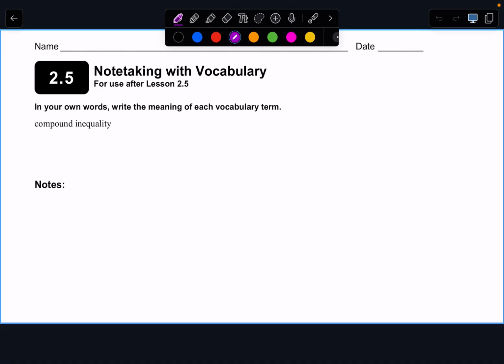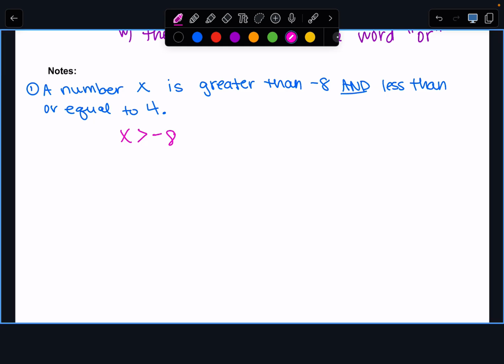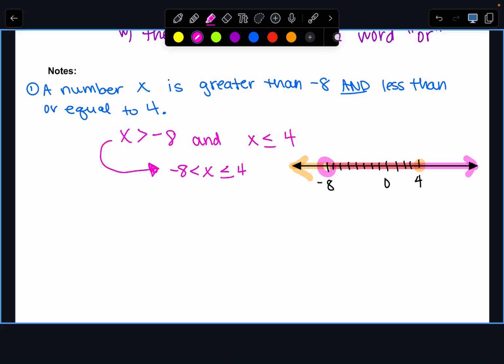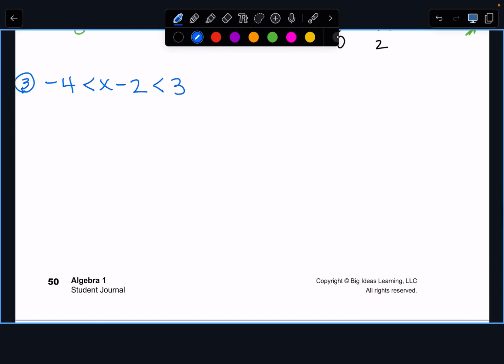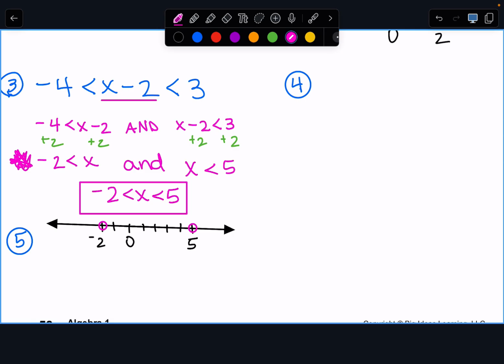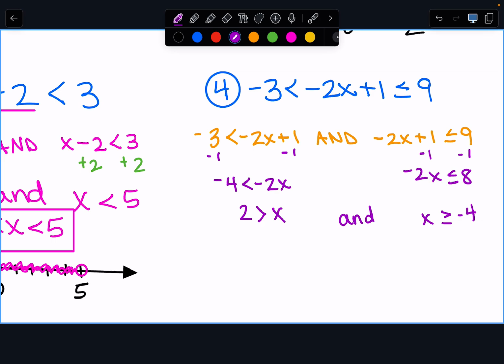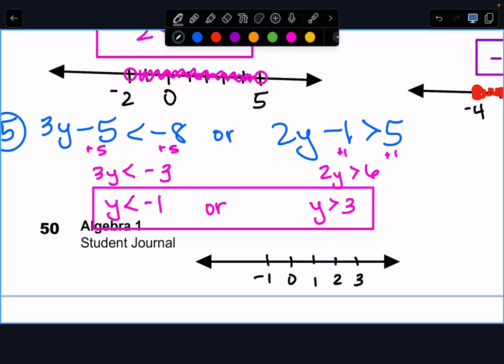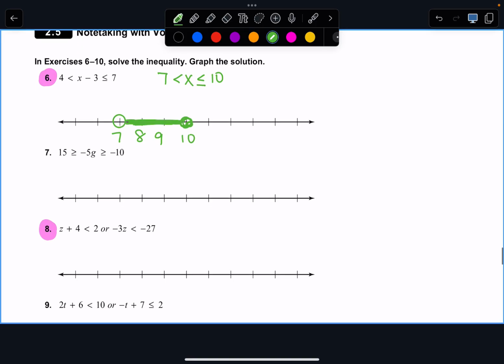2.5 algebra 9/23125